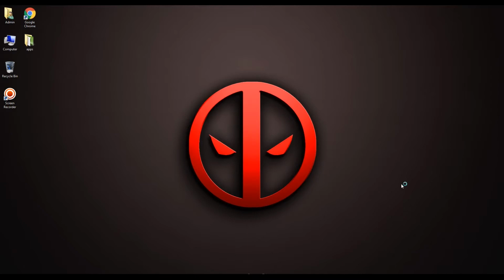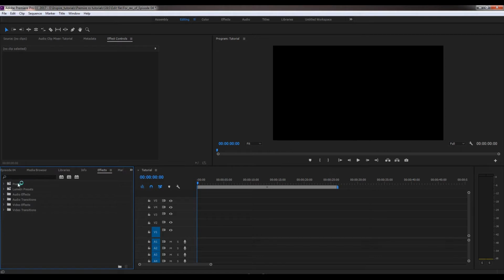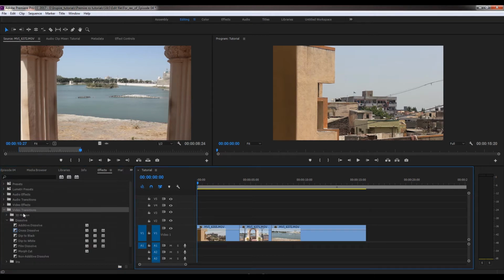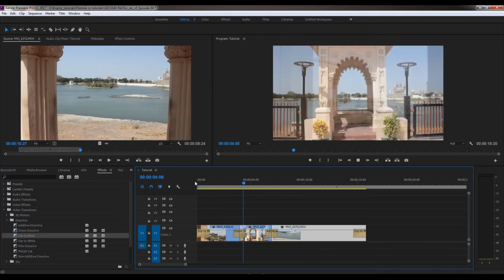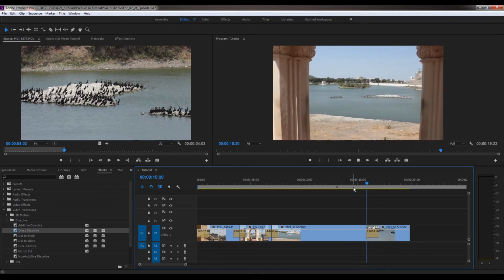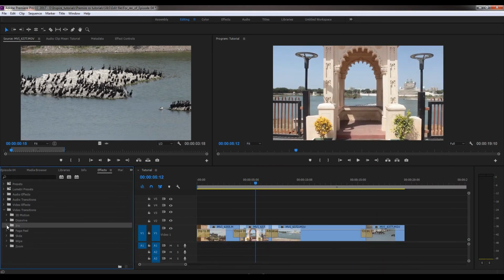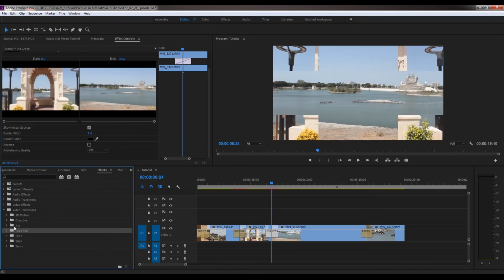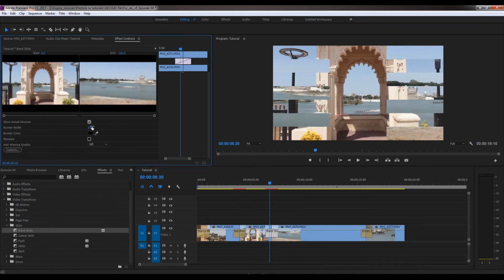Add transitions Between videos in premiere pro EP 03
In this tutorial i will show how to add transitions between videos in adobe premiere pro software. This video is all about learning basics of video editing in adobe premiere pro software. i have made this tutorial series for beginners and new learners. this series will helps to learn new tools in editing and vfx. i have started making tutorials with very basics.. this series will flow step by step from basics to pro tools in software.